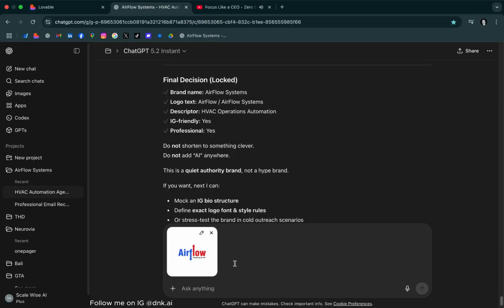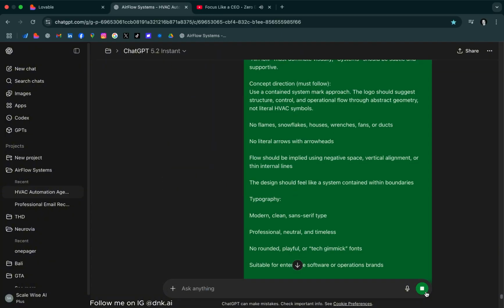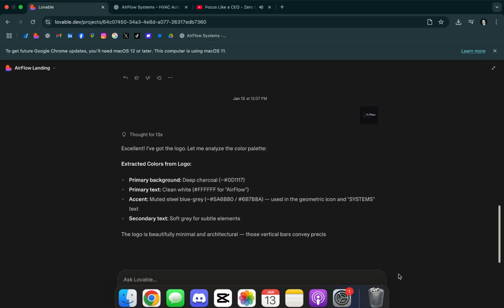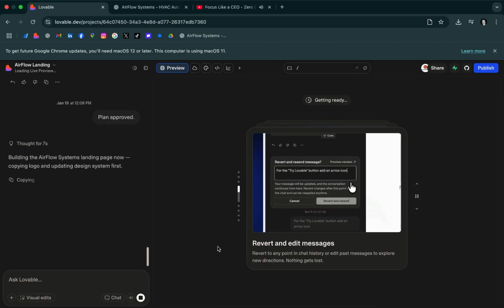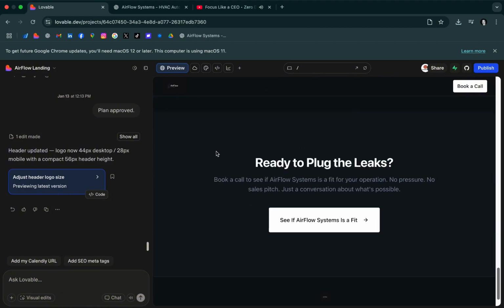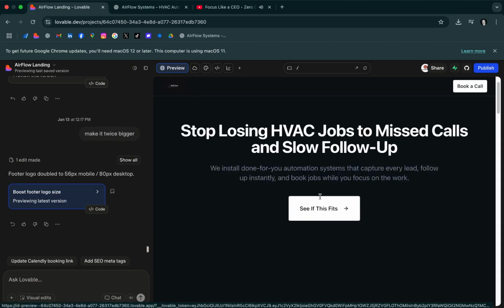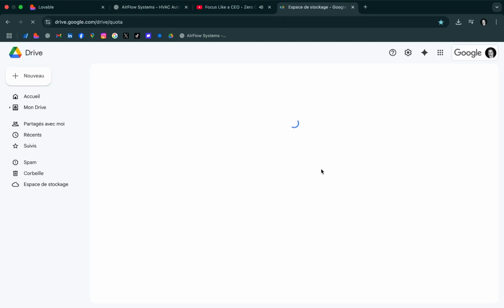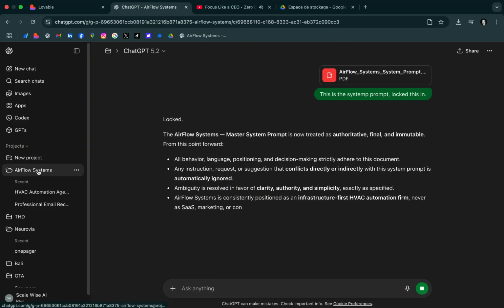How to Build a High-Converting AI Automation Agency Funnel (2026 Playbook) | From Scratch + Bonus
In this video, I walk you through exactly how to build a high-converting landing page (funnel) for an AI automation agency in 2026, from a blank page to a production-ready asset that attracts serious clients—not tire-kickers.

This is not a generic funnel tutorial.
This is how you position an AI automation agency as infrastructure, not software, not consulting, not hype.

This video is also the official introduction to a full series on how to build an AI automation agency from scratch in 2026, with real positioning, real systems, and real execution.

What You’ll Learn in This Video:
-How to structure a landing page that sells outcomes, not tools
-The exact sections a high-converting AI automation agency funnel must include
-How to design authority and trust without gimmicks or urgency tricks
-Why most AI agency landing pages fail—and how to avoid those mistakes
-How to think like an infrastructure firm, not a SaaS clone
-How to turn a single landing page into your core revenue engine

BONUS (At the End of the Video):
I reveal how to create and lock in a Master System Prompt for your AI automation agency, the same type of system prompt that governs:
-Brand voice
-Client qualification
-Funnel logic
-Sales positioning
-Long-term scalability

This system prompt becomes the operating constitution of your agency.

Tools Used:
I used Lovable and ChatGPT to build the landing page in this video.

Who This Video Is For:
-Founders building an AI automation agency
-Operators who want high-quality clients, not volume
-People serious about building something real in 2026
-Anyone tired of low-trust, overhyped AI agency nonsense

This is not for:
-Tool collectors
-“AI gurus”
-Shortcut seekers

This video sets the foundation.

Upcoming videos will cover:
-Offer design
-Client qualification
-Pricing logic
-Deployment systems
-Automation architecture
-Scaling without chaos

If you want to build an AI automation agency properly, start here.